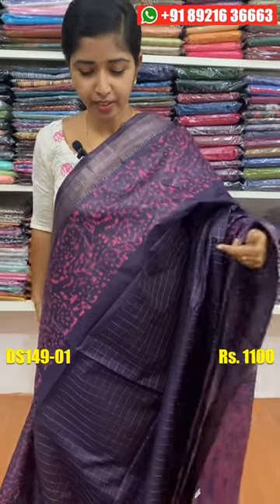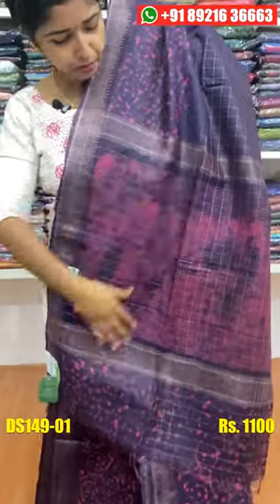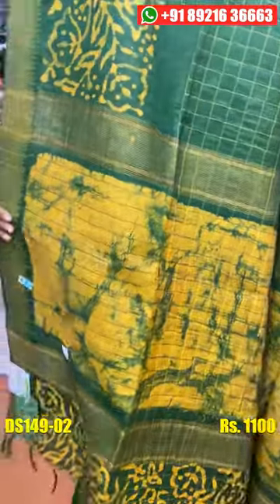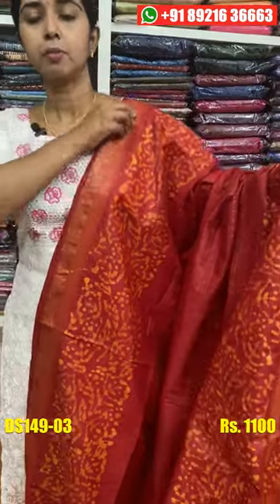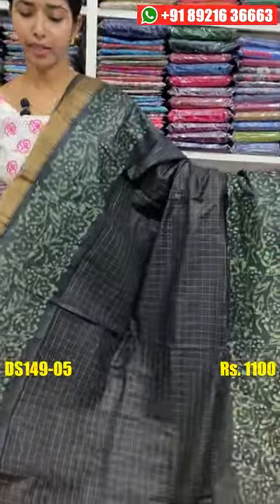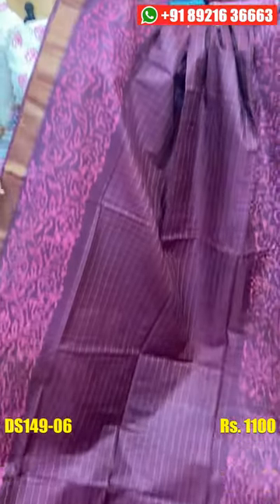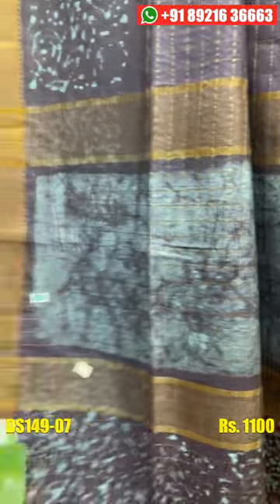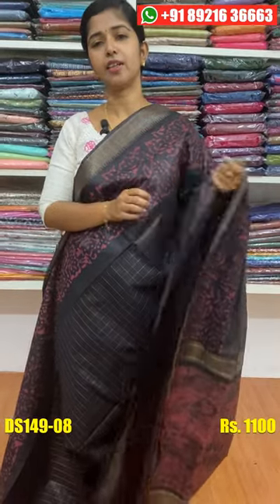Semi Tusser Sarees with Batik Print | Daily Wear Sarees Online Shop | Purchase Sarees Online | DS149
Latest Collection of Semi Tusser Sarees.
Free Home Delivery inside Kerala by Speed Post or DTDC